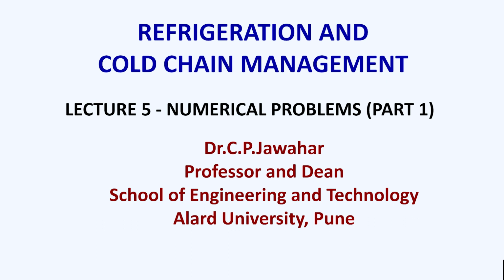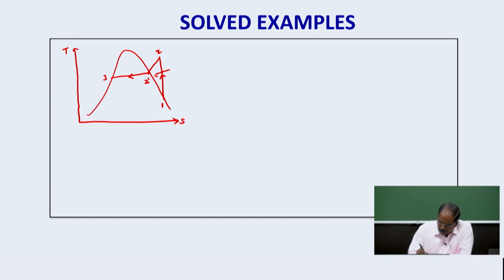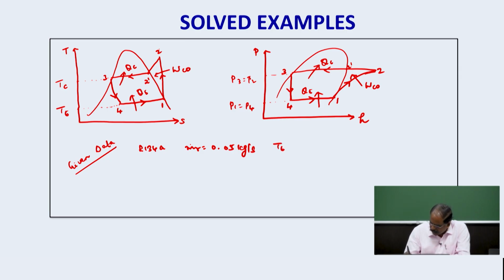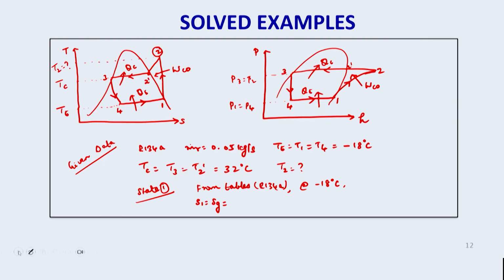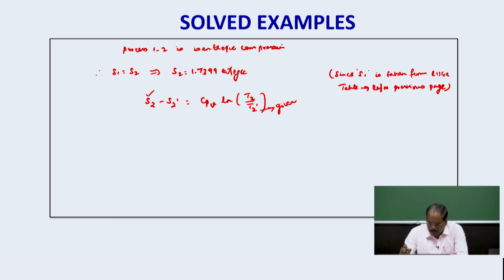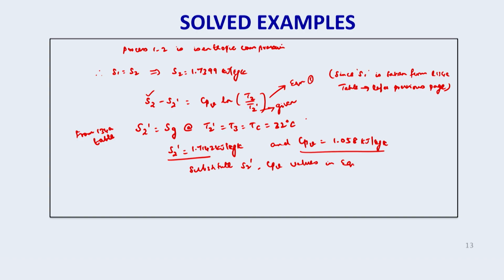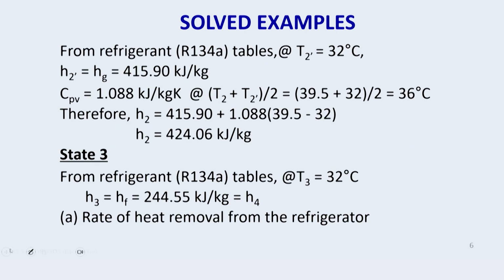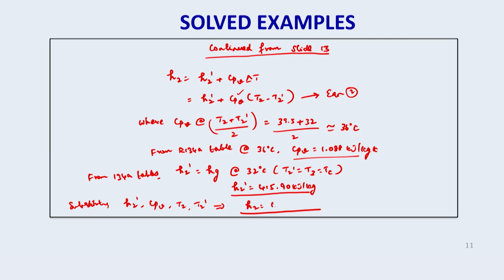NUMERICAL PROBLEMS (PART 1)